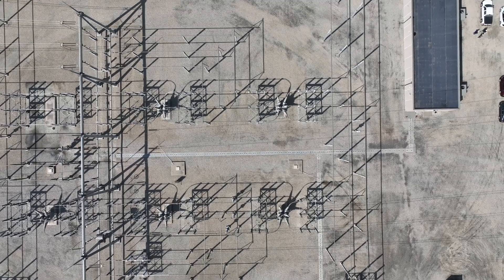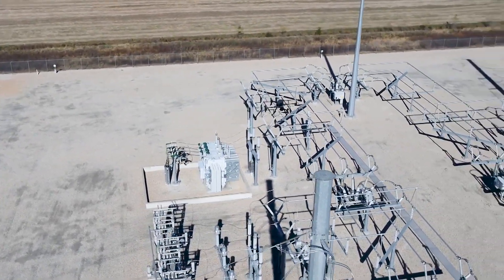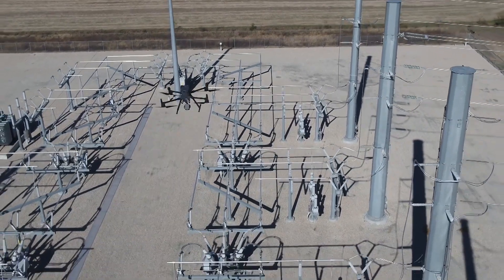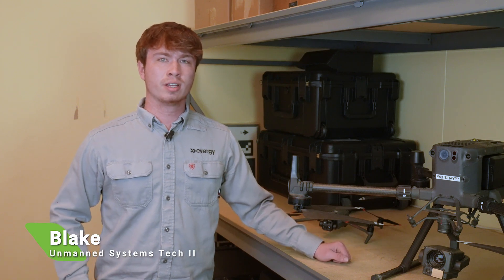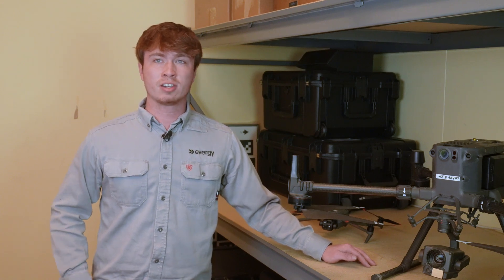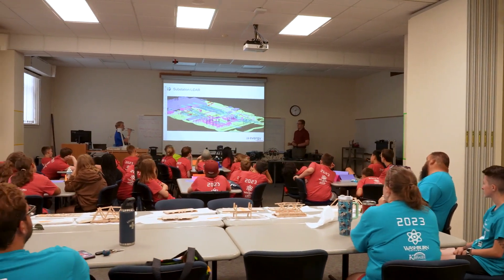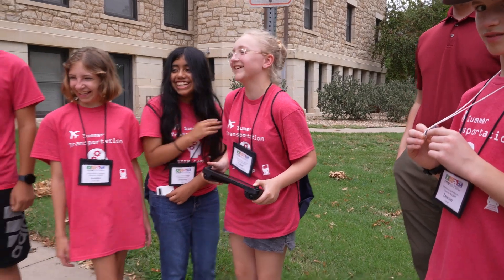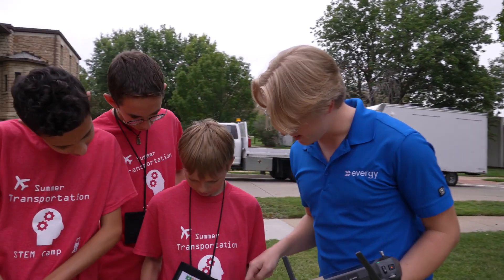Evergy Power On: The Drone Team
“It’s a tool that you can build an entire life and career with,” said Noah, an unmanned systems tech at Evergy. Today we talk with the Evergy drone team, where innovation takes flight and precision meets passion.

This team deploys technology to modernize and manage our grid systems. What started off as an idea for regular inspections is growing as more employees in the field learn to utilize these new technologies, and help improve reliability for our customers. That's YOUtility.

“What we’re working on now and transitioning to that more proactive maintenance,” said Mike, manager of unmanned systems at Evergy. “We’re out there flying routinely and collecting data to be able to pick out defects before they cause a potential issue on the grid.”